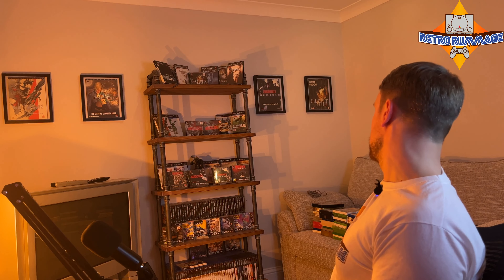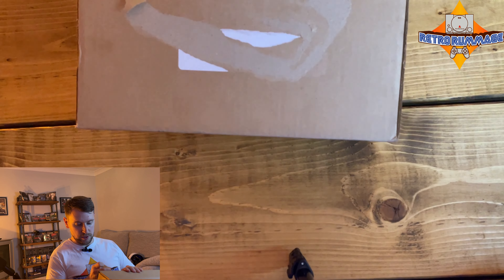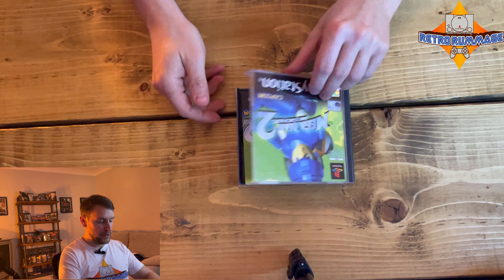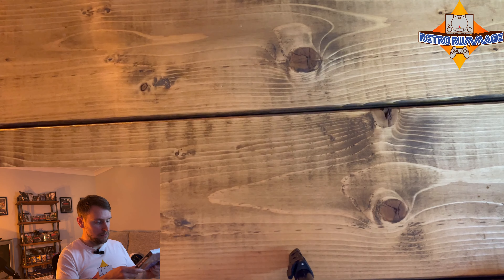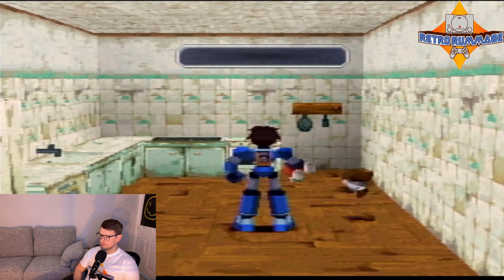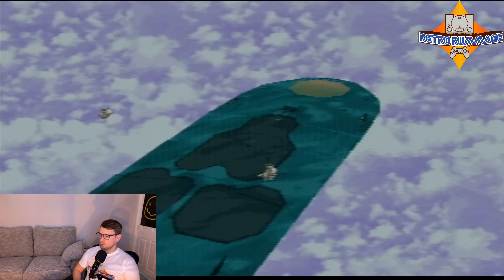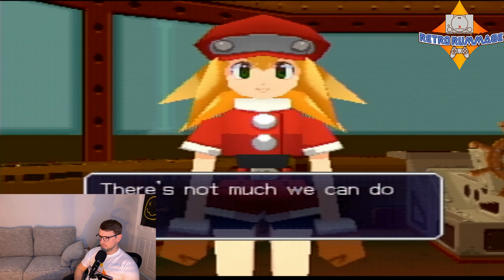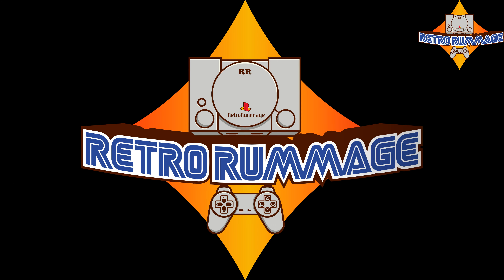BIG Playstation 1 Hitter! £185 Spent! CEX Roulette Episode 21.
Another episode of CEX Roulette!

My Ebay